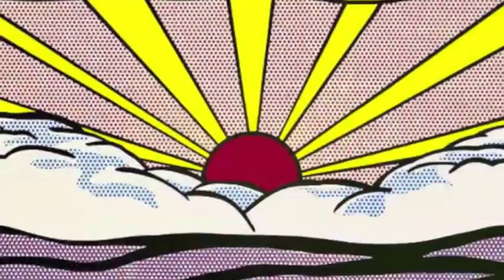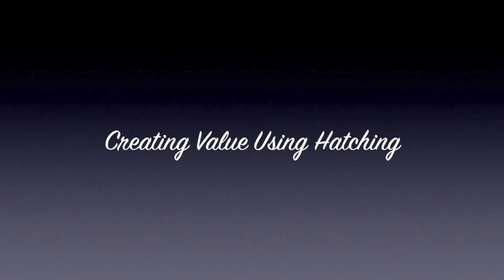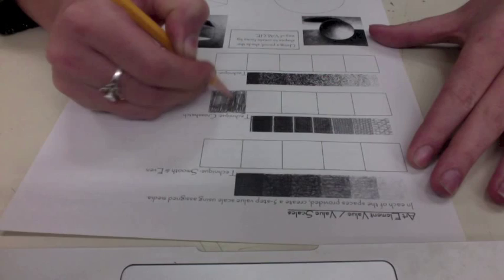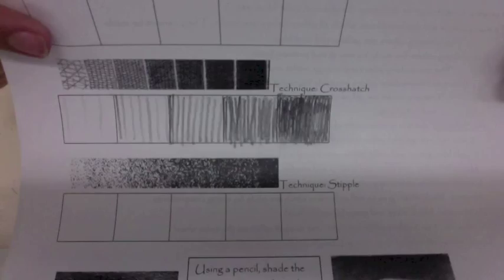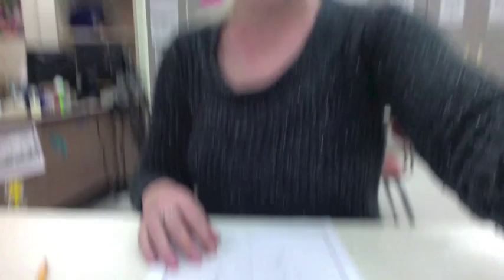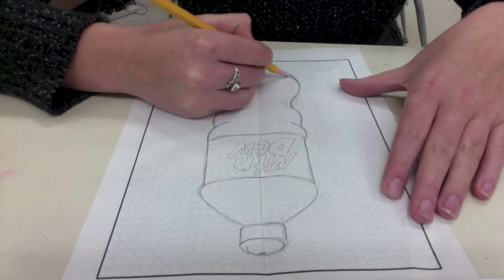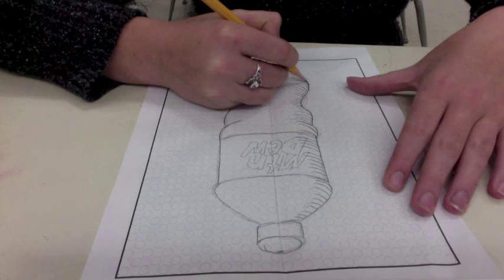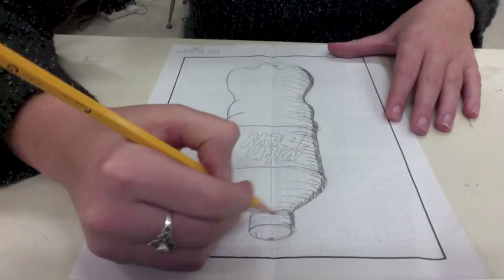Pop Art Part I - Lichtenstein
Pop Art - After we have drawn our pop bottles in correct perspective, we will use hatching lines to create value. These pop art bottle drawings used a benday dot background. Students were required to draw the pop bottle using correct perspective. Students are then expected to use primary colors to add color. Coloring in all of these dots takes a long time, but the effect is truly spectacular!